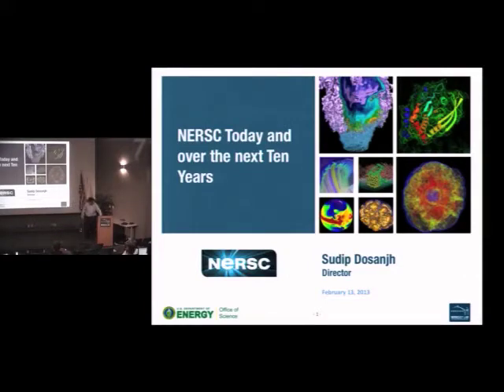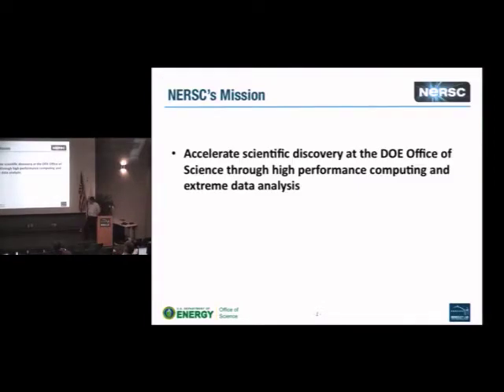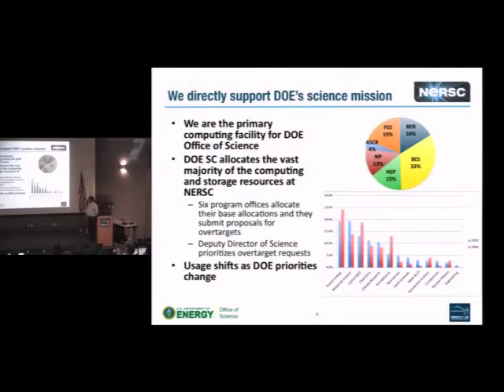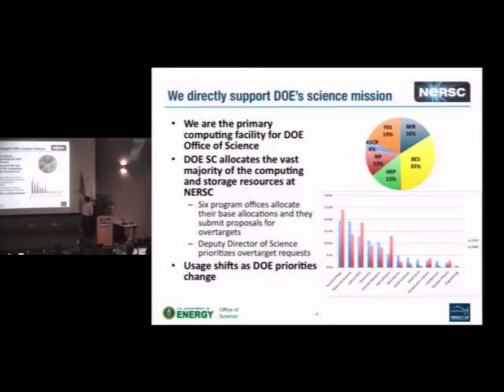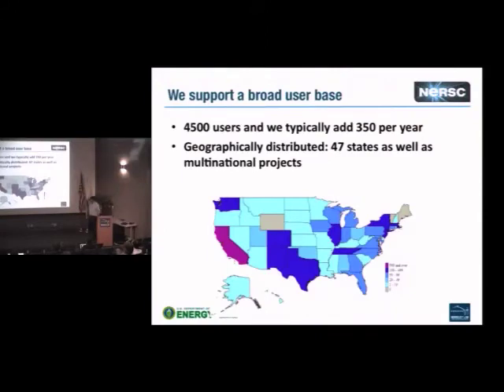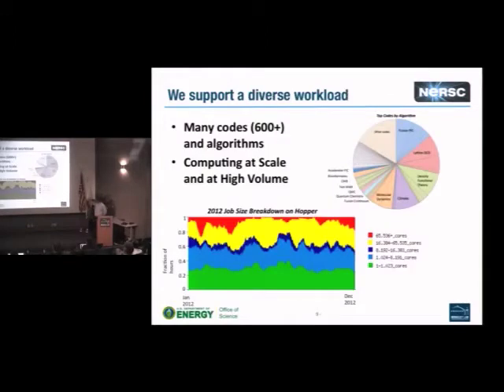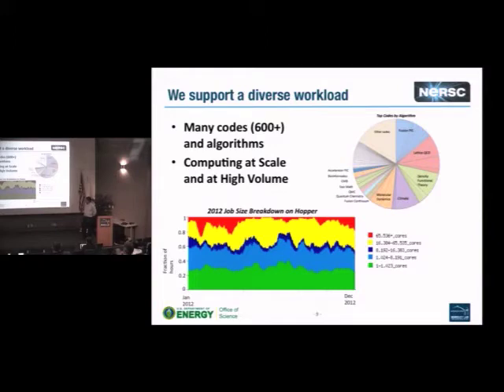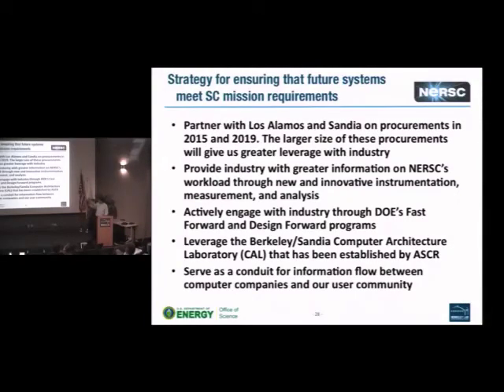NERSC Today and Over the Next Ten Years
NERSC Now and Over the Next Ten Year, NERSC Director Sudip Dosanjh. Recorded in Berkeley at NUG 2013, the annual meeting of the NERSC Users Group.